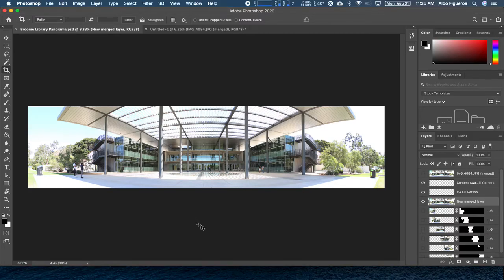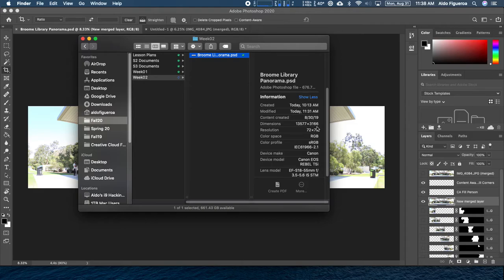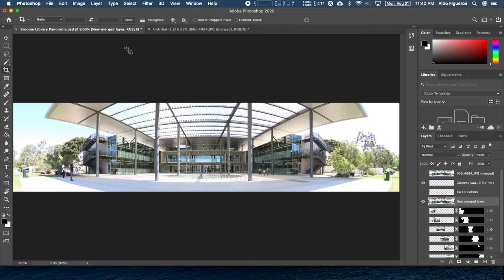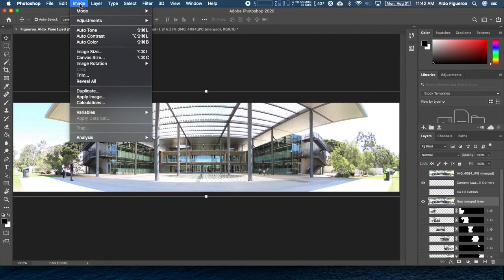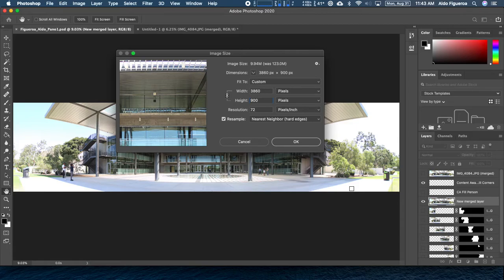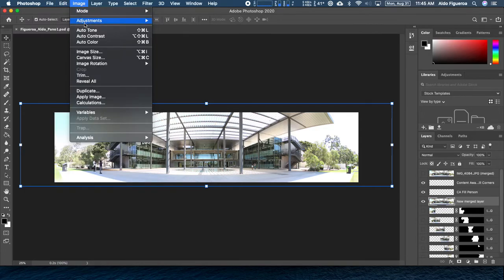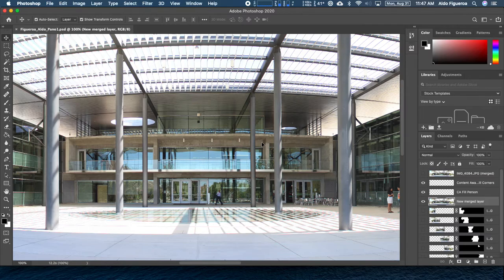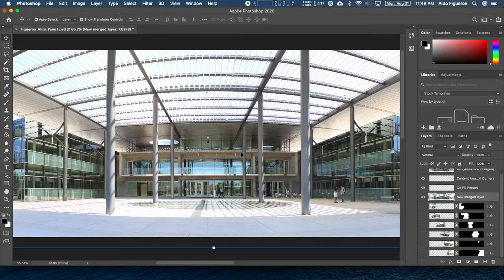Week 2B Resize and submit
In this video we cover how to resize an image and, specifically for my students in Art 108 Visual Technologies, we go over submission details for Part 1 of Project 1.